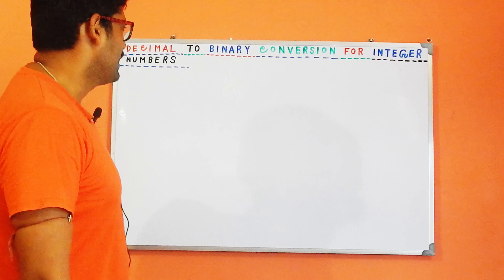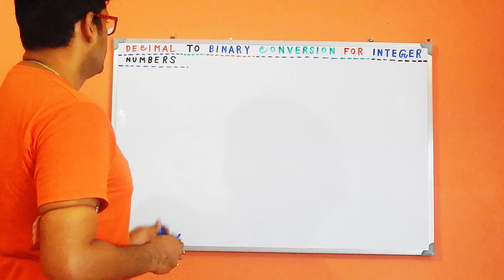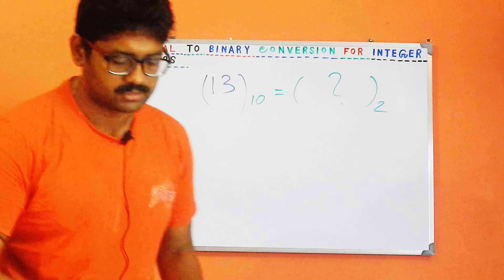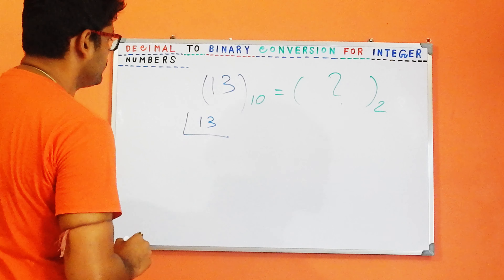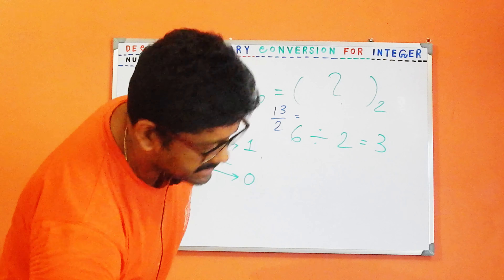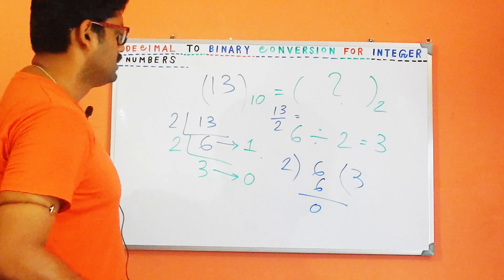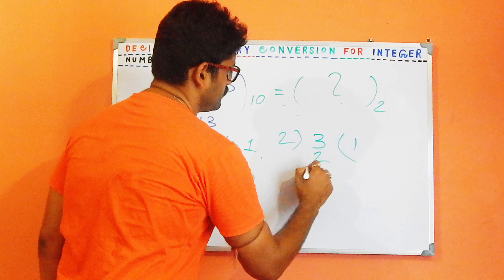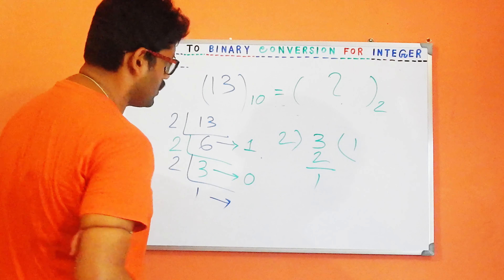Decimal to binary conversion for integer numbers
Decimal to binary conversion for integer numbers is appropriately discussed in this video. The following topics are enlisted below:
1. What is a Binary numbers
2. What is a decimal numbers
3. How to convert the Binary numbers to Decimal numbers
4. How to convert the Decimal numbers to Binary numbers